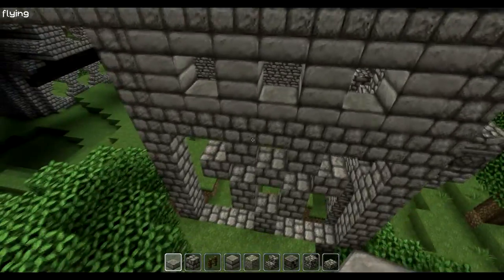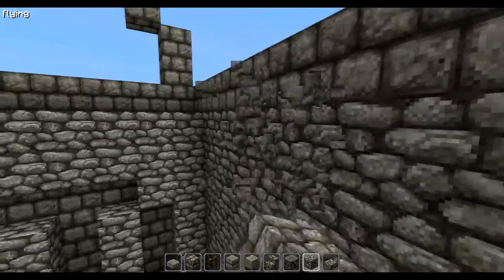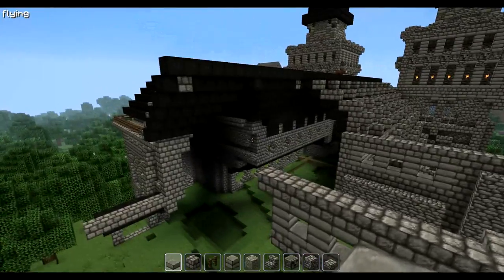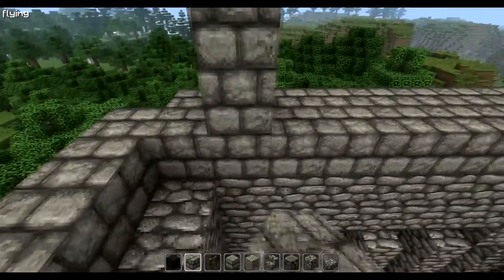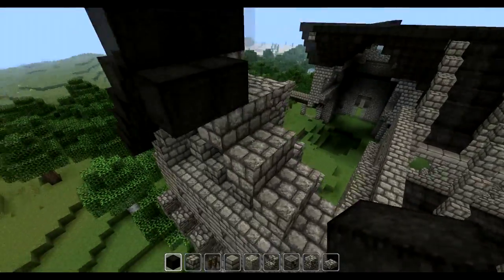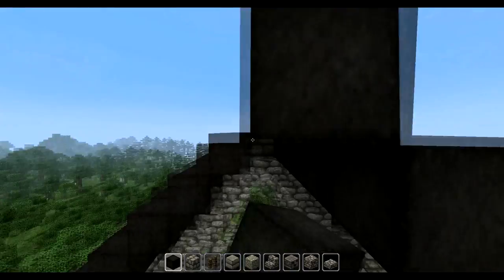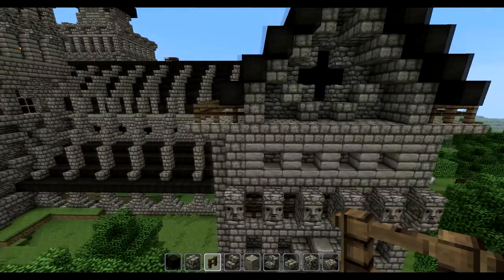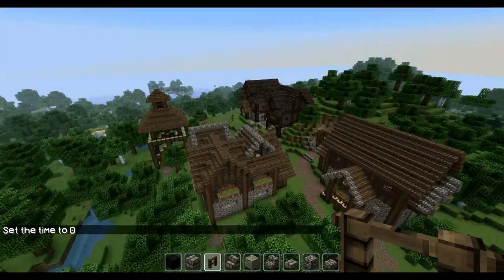Minecraft - Gundahar Plays - Medieval Town 69 - Church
Welcome to my LetsPlay/Lets Build! You are live with me when i create and think over my buildings, which i will build. If you have any suggestions what buildingtype i could build... leave a comment ;-) And if you like it, please rate!

We have a mistake... but we build further. I will correct it with Worldedit :-)

Texturepack: From our Server, see my channel for more informations.

Intro:
Latin Industries - ISRC: USUAN1200015